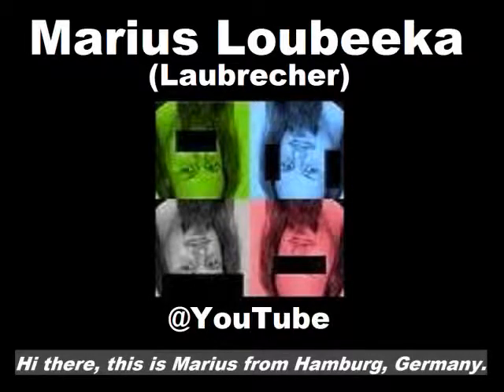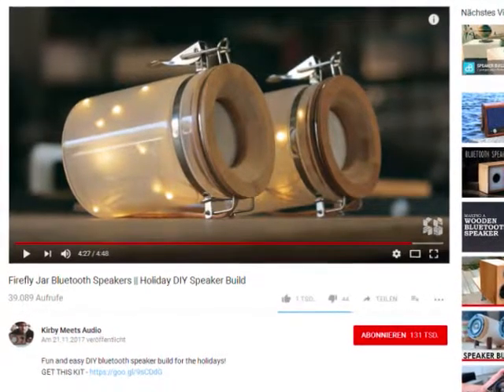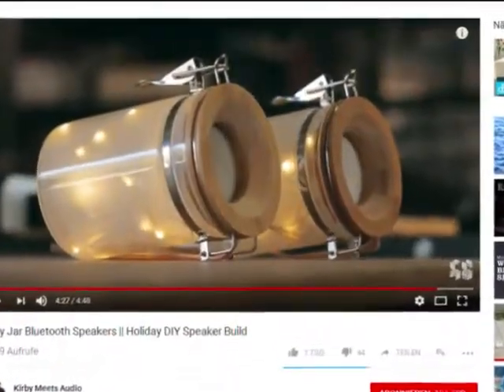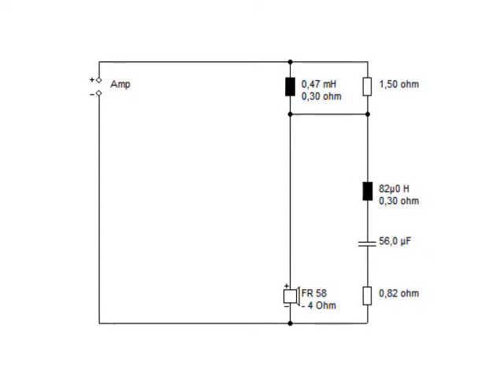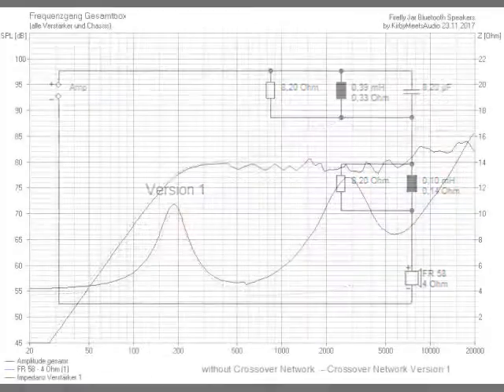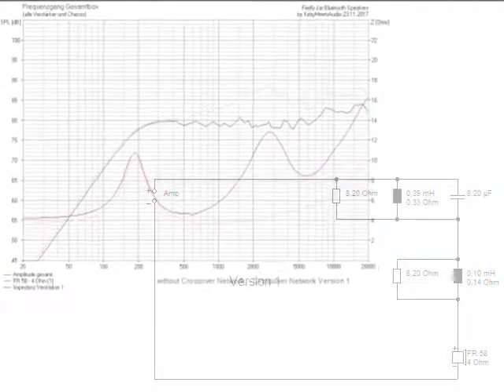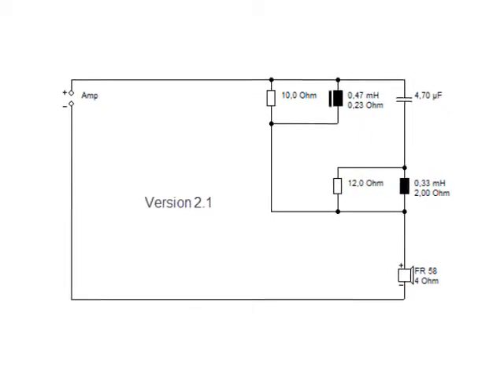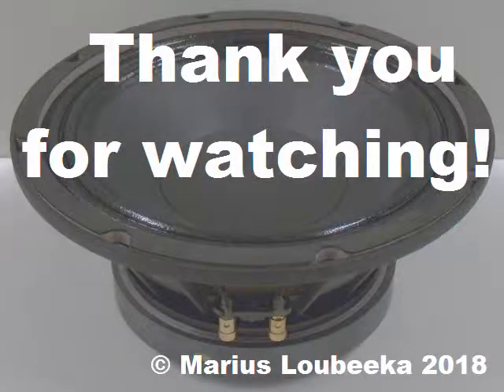How to Design a Passive Fullrange Correction Network (English Subtitles)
How to Design a Passive Correction Network for a Fullrange Speaker – A Perfectionist's Approach

This video is inspired by KirbyMeetsAudio's video “Firefly Jar Bluetooth Speaker”.

(with manual and FAQ, but only in German)
BoxSim Project Database (German only):

(Decent) comments welcome! If you click dislike, please leave also a comment why.

My blog about loudspeaker DIY:
Laubrecher.wordpress.com
(in German, still under construction)